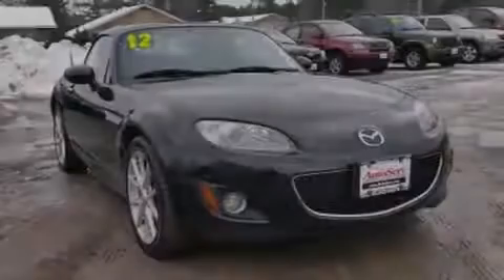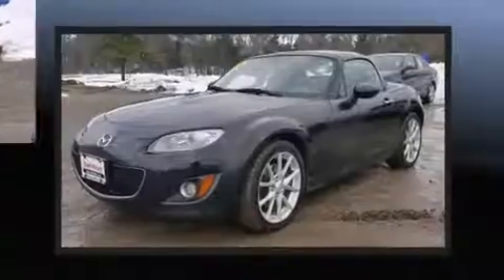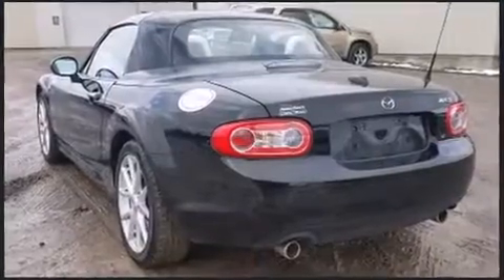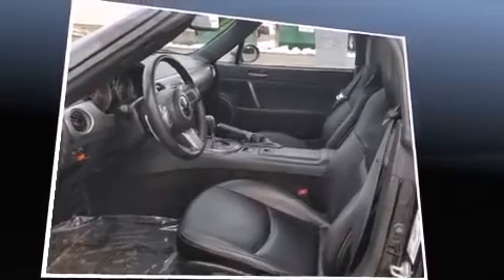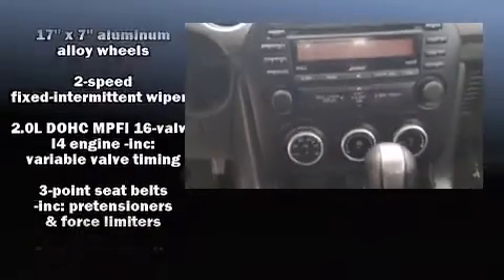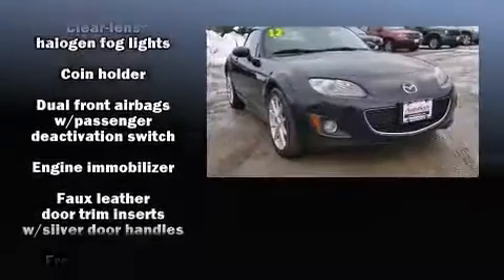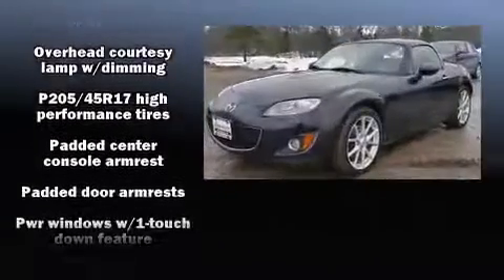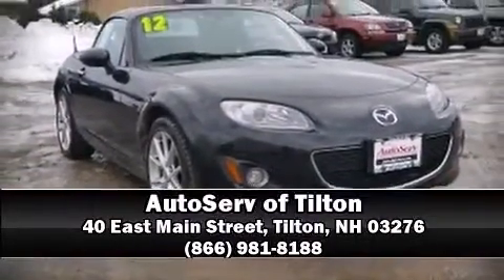2012 Mazda Mazda MX-5 Miata Grand Touring Hard Top (A6)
Introducing the 2012 Mazda MX-5 Miata. With fewer than 50,000 miles on the odometer, this vehicle glistens in the crowded convertible segment! Mazda made sure to keep road-handling and sportiness at the top of it's priority list. Smooth gearshifts are achieved thanks to the 2 liter 4 cylinder engine, and for added security, dynamic Stability Control supplements the drivetrain. Mazda prioritized fit and finish as evidenced by: leather upholstery, 1-touch window functionality, a built-in garage door transmitter, an automatic dimming rear-view mirror, heated seats, front fog lights, and power windows. Audio features include a CD player with MP3 capability, steering wheel mounted audio controls, and 7 speakers, providing excellent sound throughout the cabin. Mazda also prioritized safety and security with features such as: dual front impact airbags with occupant sensing airbag, front SIDE impact airbags, traction control, a panic alarm, and 4 wheel disc brakes with ABS. A Carfax history report provides you peace of mind by detailing information related to past owners and service records. Our sales staff will help you find the vehicle that you've been searching for. We'd be happy to answer any questions that you may have. Please don't hesitate to give us a call.